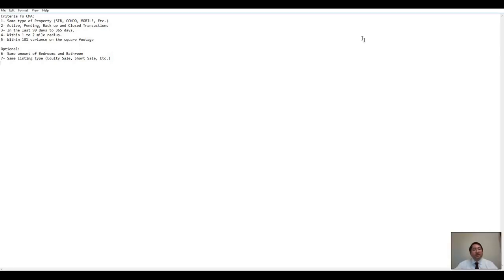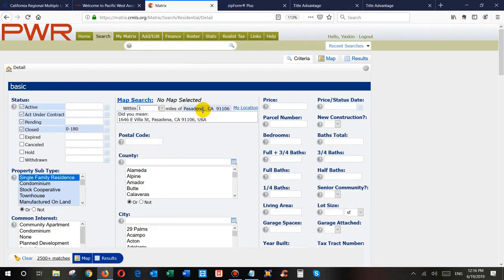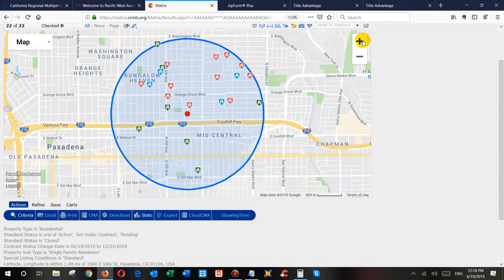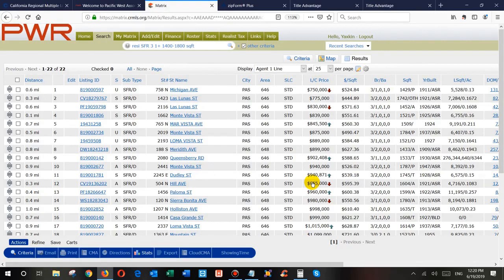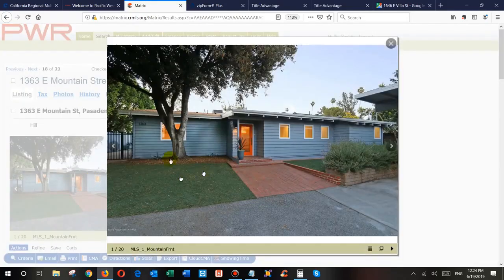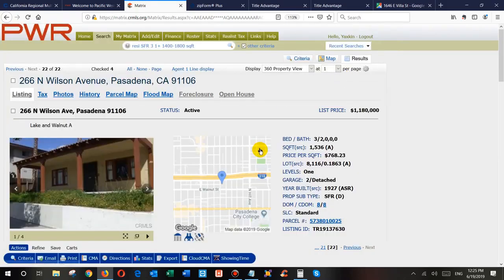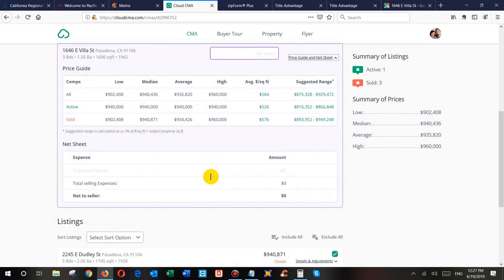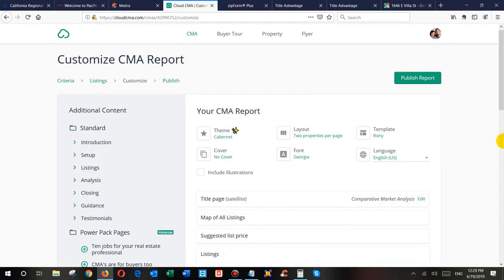Creating a CMA Live Coaching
▶ ABOUT RONY VELASQUEZ
I have been teaching Real Estate, Mortgage Financing, Lead Generation, Marketing, Scripts & Dialogs and Follow-Up, Presentations, Contracts and Technology since 2010. I have personally trained over 6,000 agents in the last 13 years. If you just got your license, are new to Real Estate and mortgages, or even if you are a seasoned agent looking to learn new techniques, technologies, and practices, I can help.

▶ JOIN OUR BROKERAGE
If you are recently licensed as a Real Estate Agent and or Mortgage Loan officer join our fast growing brokerage!